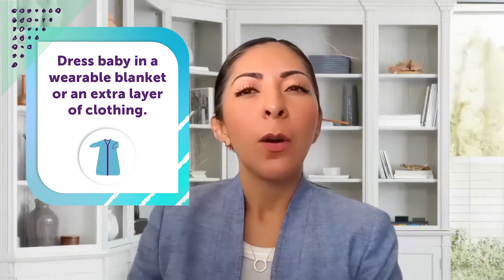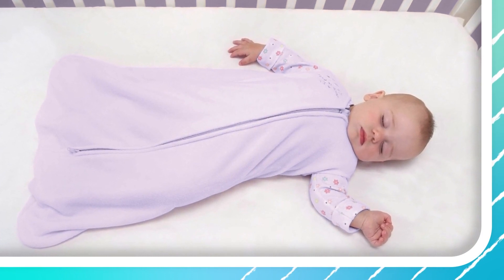Clear the Crib to Reduce the Risk of Sleep-Related Infant Death (with Audio Descriptions)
This video is a version of with audio descriptions.

Learn how to safely keep baby warm during sleep while reducing the risk of sleep-related death. Representatives from Safe to Sleep® and the American Academy of Pediatrics (AAP) Task Force on Sudden Infant Death Syndrome discuss clearing baby’s sleep are of soft and loose bedding and other items and using a wearable blanket.